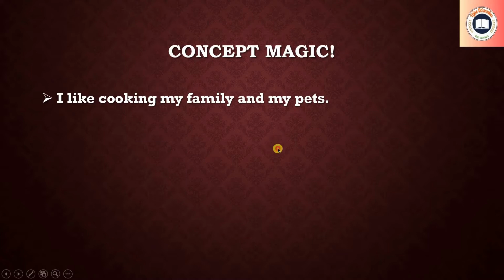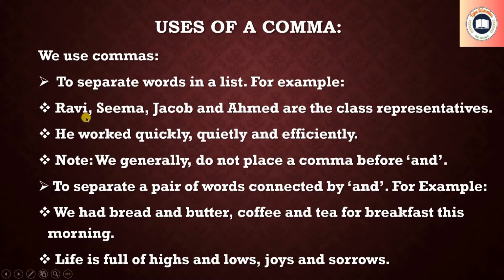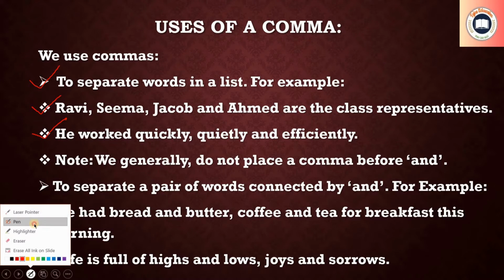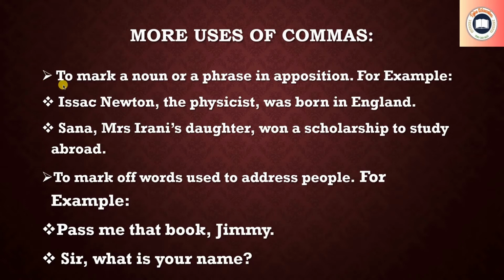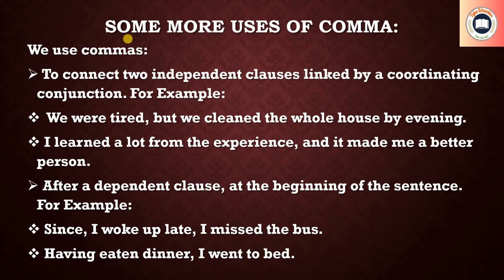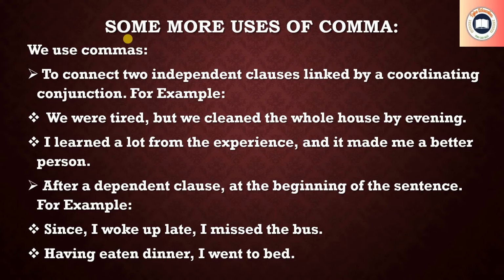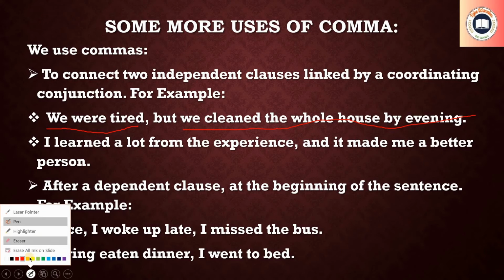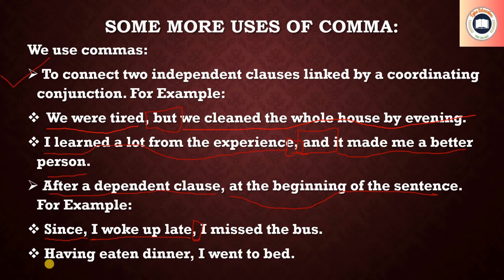Class 7 - English Grammar - Punctuation - A Comma - Video Lesson - Part 3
As, You must be aware, due to certain new policies, you are not able to comment or ask doubts on our Videos. But, don't you worry my friends.

If you have any doubts on any Subjects or Want us to teach you, then You can tell them to us through our email - id. Similarly, even if you want any Guidance for any Subject, then also you can Contact Gmail

Or, you can type it in this Query Tab form we have created

                          Thank you Very Much  - Tejas Education & Learning.

                                 Let's spread the joy of Education & Learning

Don't forget to Smash on the Like button, Subscribe, and the Bell icon to get regular updates regarding Previous Papers, Exam Revision tools, Practice Questions, etc from your favorite Youtube Channel.

The other parts of this lesson will be uploaded soon!!!
Tejas Education & Learning